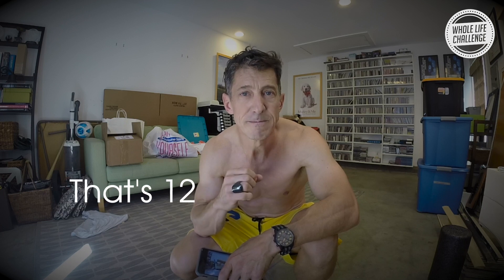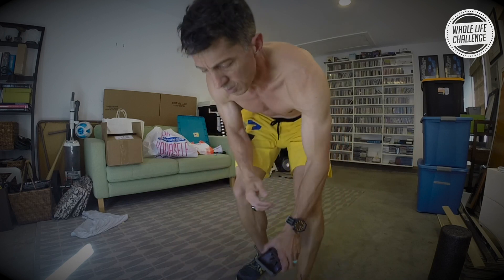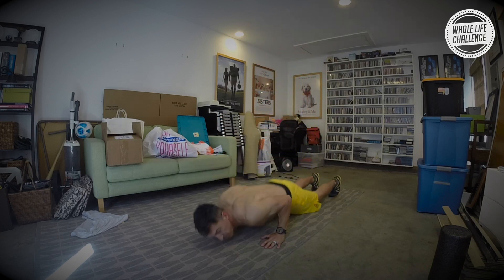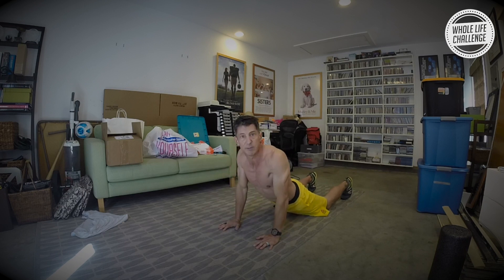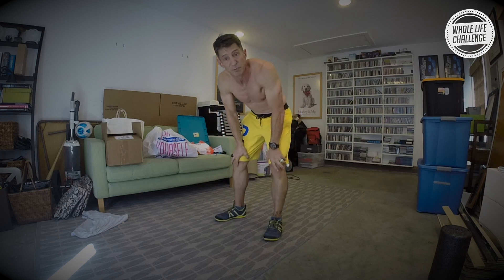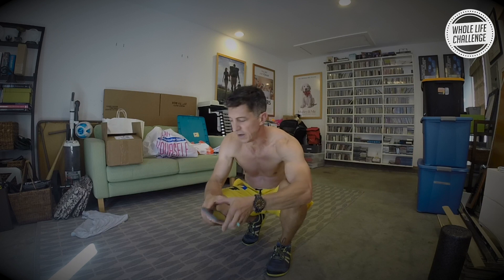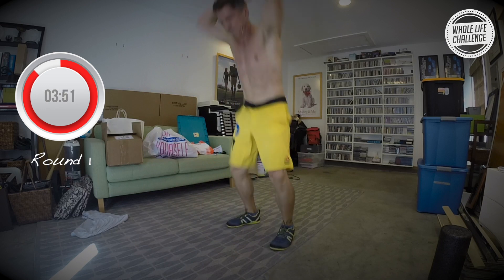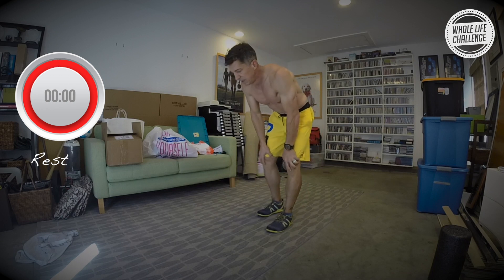Living Room Workout 16: Exercise with Andy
Each week, I'll share a workout from my personal exercise routine — and then do it in real time so you can follow along. Click through for an explanation of the workout